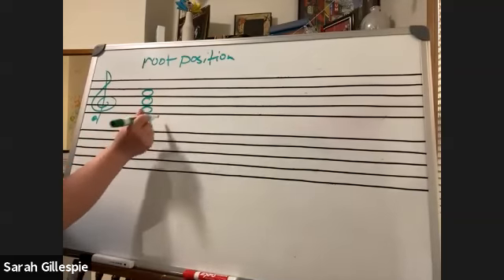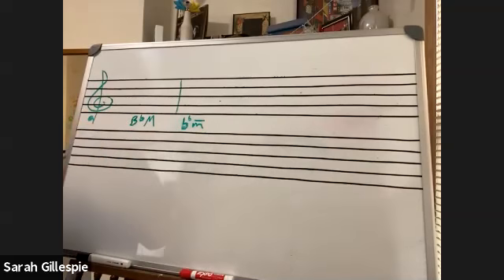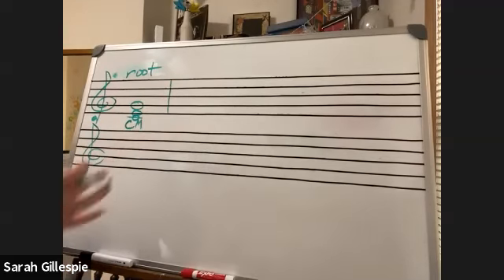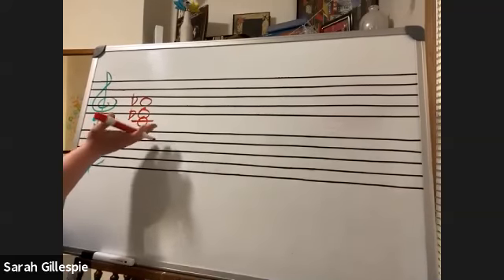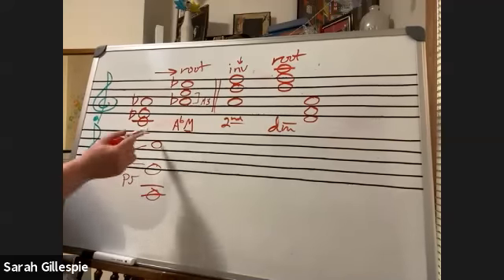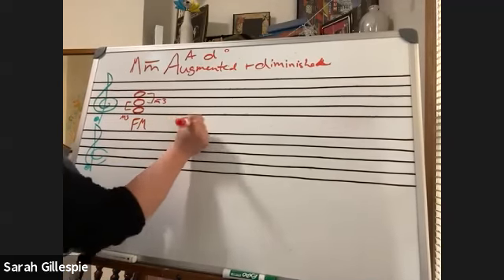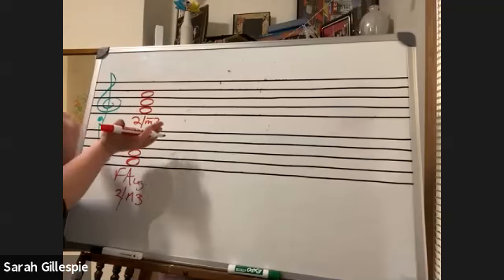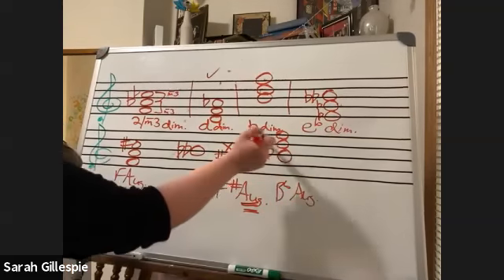Chords, Inversions, and Chorales - Part 1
Major, minor, augmented, and diminished chords and their inversions are discussed. How to identify them and build them within a key.